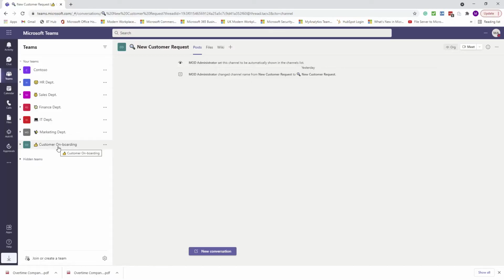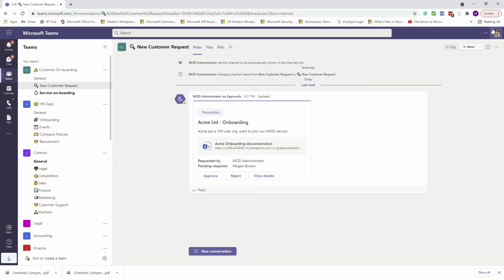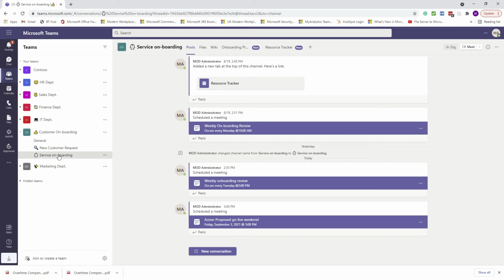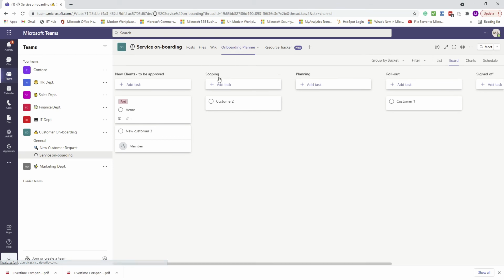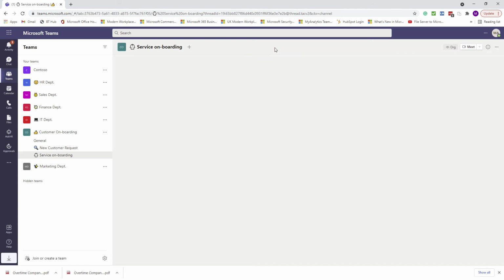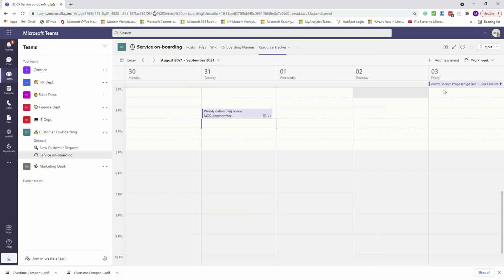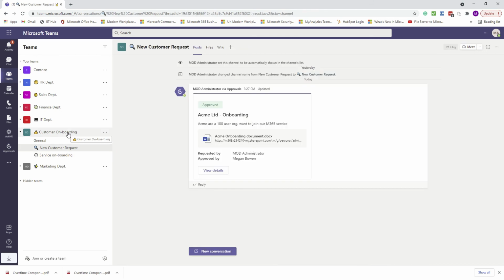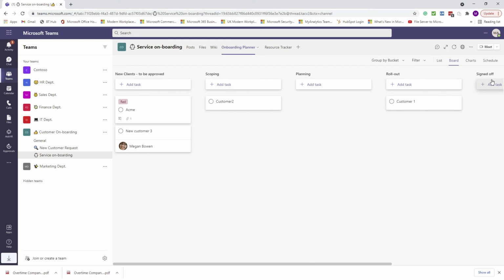Microsoft Teams Automated Workflow